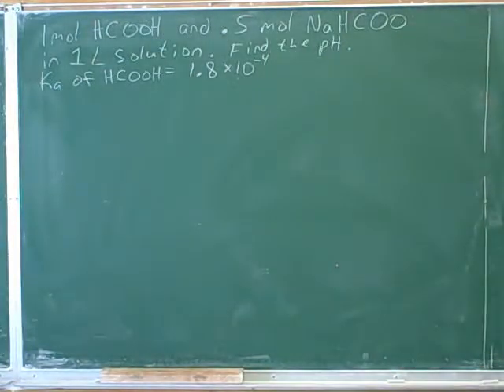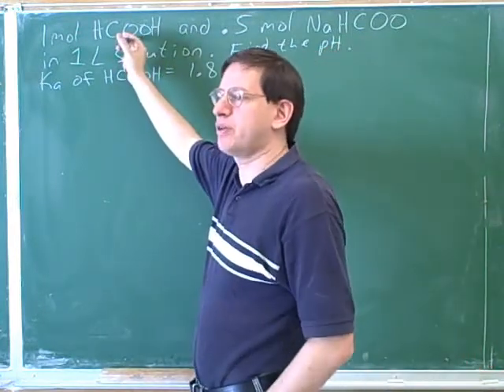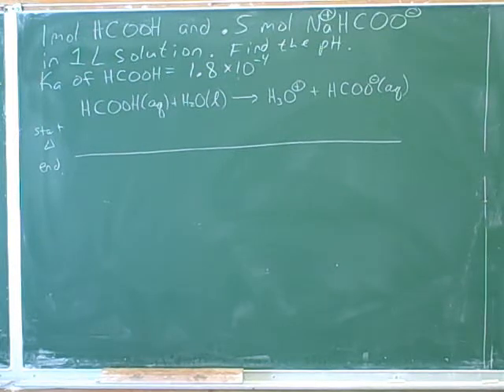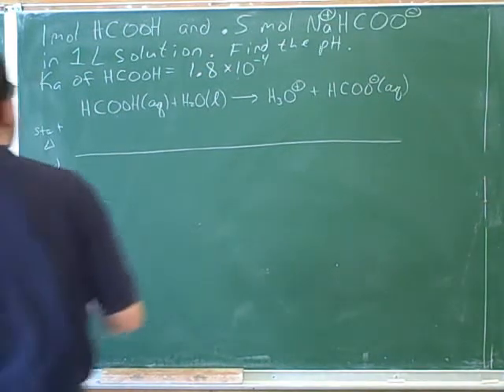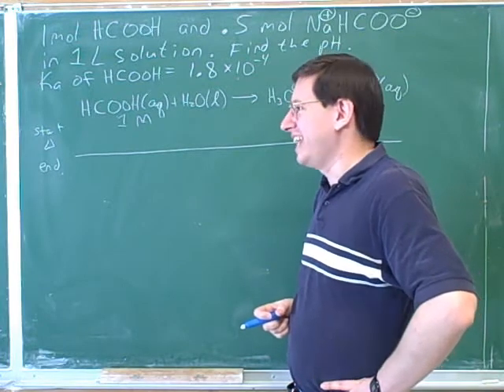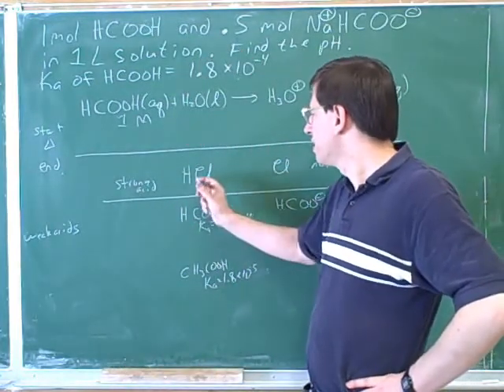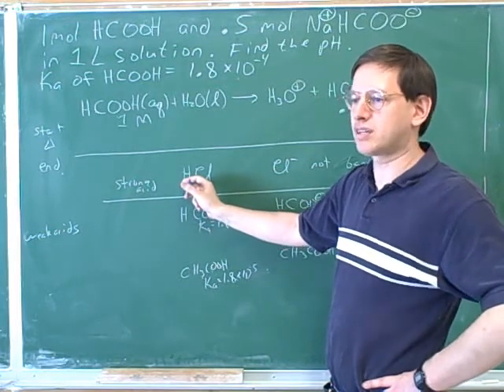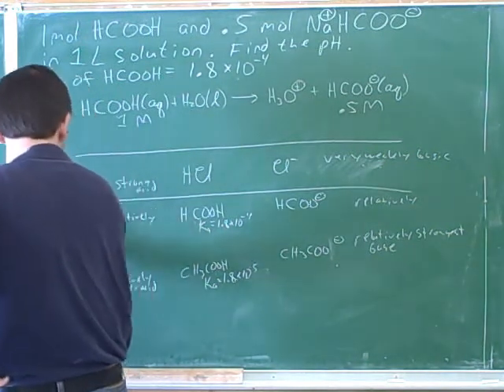Acids and bases. Calculating pH. Titrations (7)